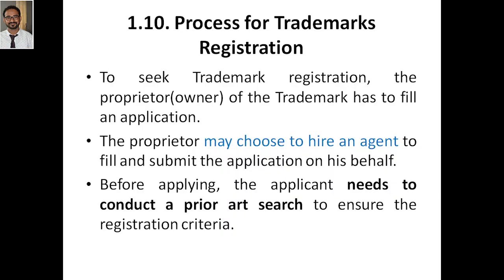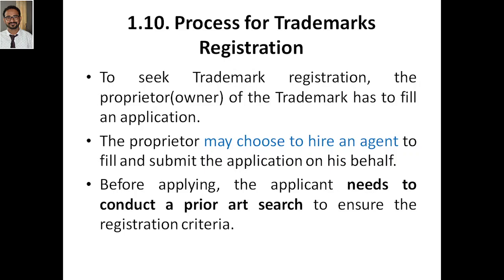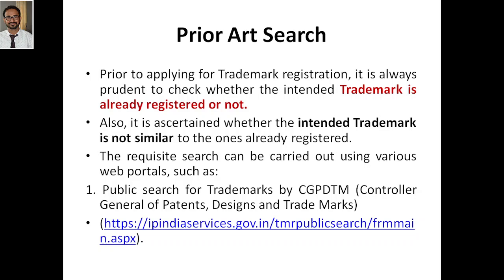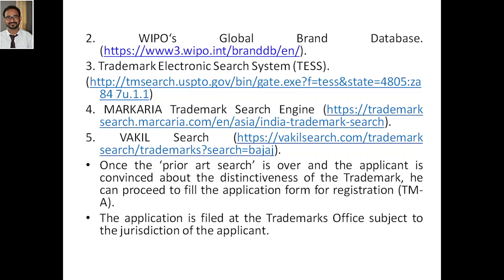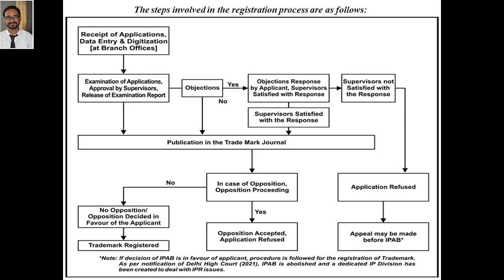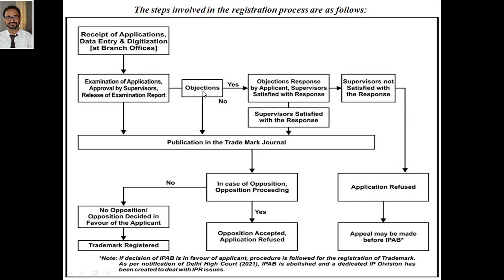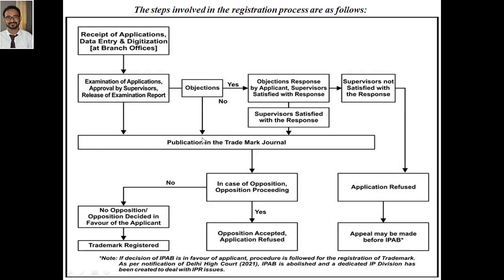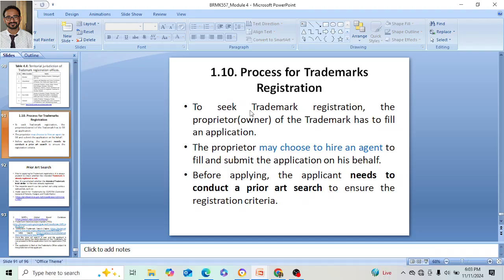Research Methodology & IPR, Module 4, Process for Trademark Registration